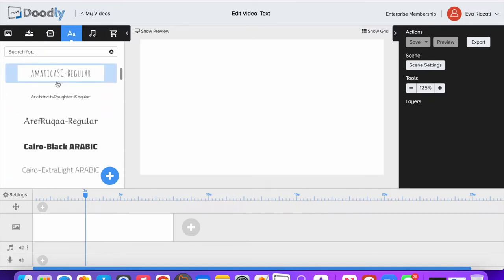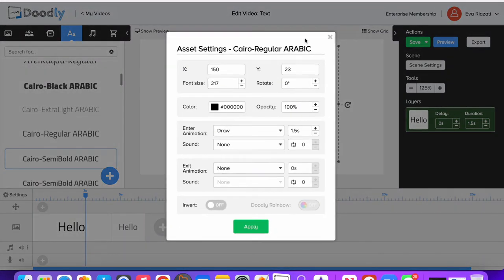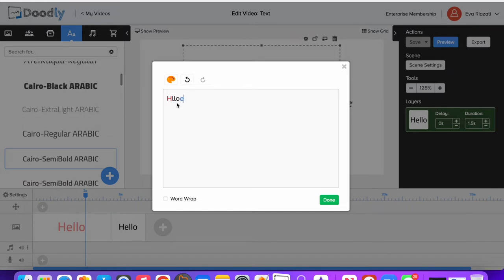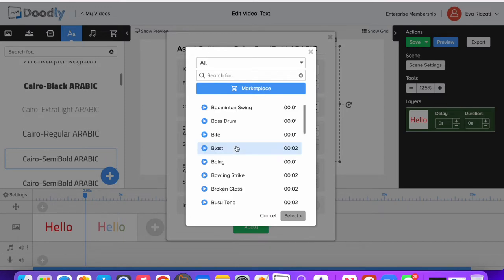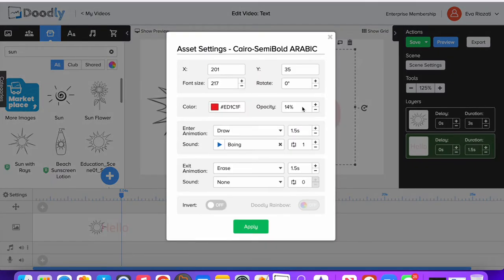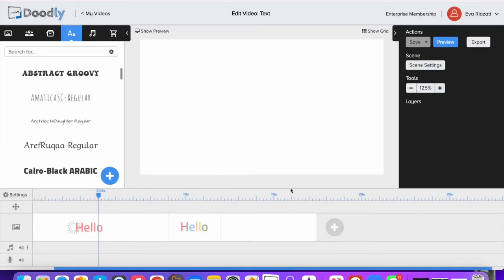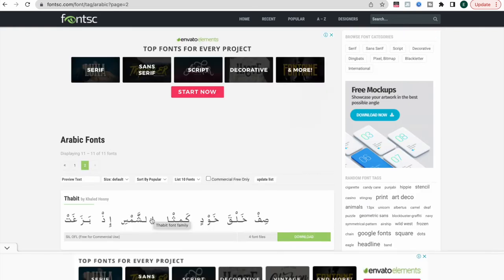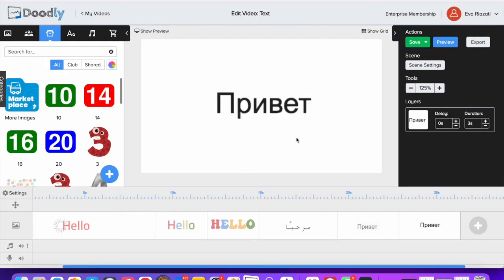Doodly - working with text, how to upload new Fonts, Font in different language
Thanks for checking out Short Tutorials on YouTube!
My name is Eva and I gladly share short tutorials about software tips as I learn along the way. In this tutorial we talk about text in Doodly, how to upload new Fonts to Doodly and also how to search for text in different language and upload it to Doodly